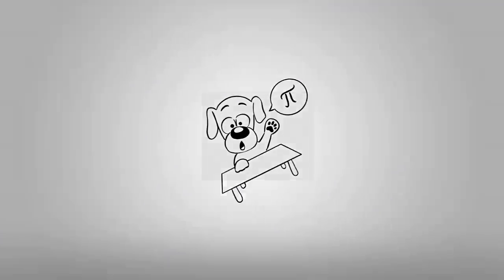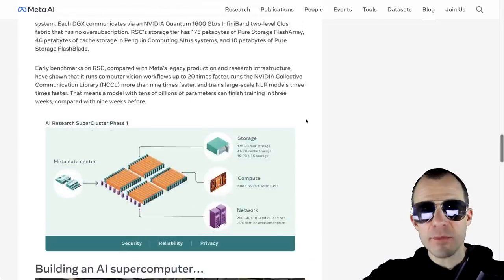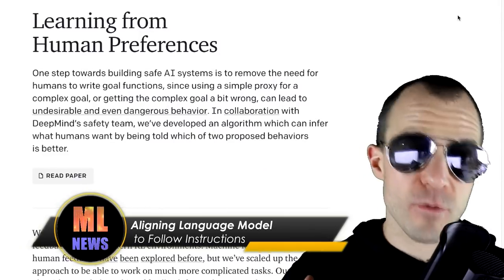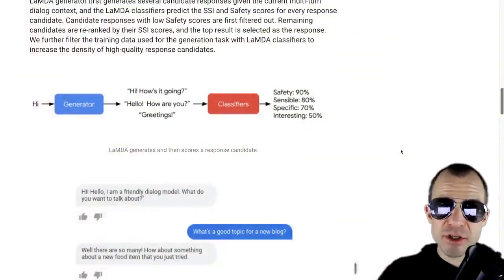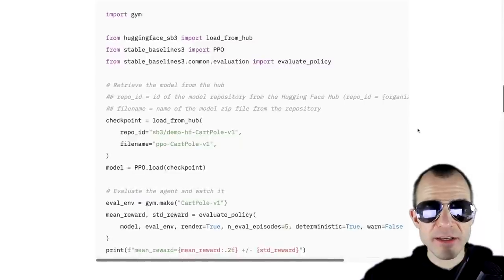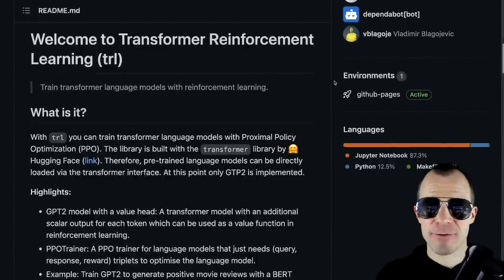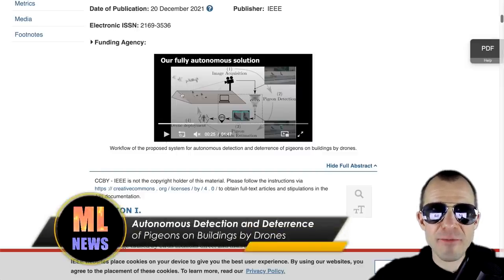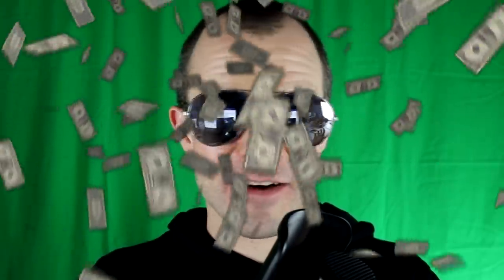[ML Olds] Meta Research Supercluster | OpenAI GPT-Instruct | Google LaMDA | Drones fight Pigeons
Some things we've missed in recent weeks!

OUTLINE:
0:00 - Intro & Overview
0:40 - Meta builds AI Research Supercluster (RSC)
2:25 - OpenAI trains GPT-3 to follow instructions
4:10 - Meta AI releases multilingual language models
4:50 - Google LaMDA dialogue models
5:50 - Helpful Things
8:25 - Training the alpha matte generator for Pixel 6
10:15 - Drones used to deter pigeons on buildings
11:05 - IBM sells some Watson Health assets for USD 1B

Bitcoin (BTC): bc1q49lsw3q325tr58ygf8sudx2dqfguclvngvy2cq
Ethereum (ETH): 0x7ad3513E3B8f66799f507Aa7874b1B0eBC7F85e2
Litecoin (LTC): LQW2TRyKYetVC8WjFkhpPhtpbDM4Vw7r9m